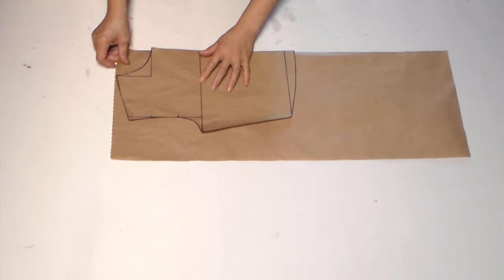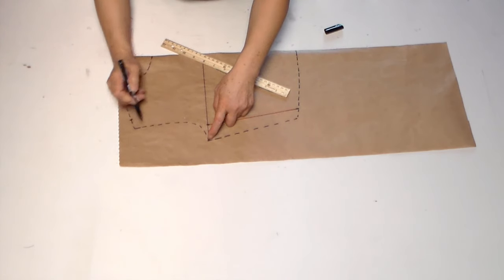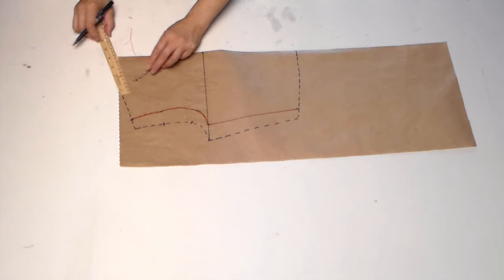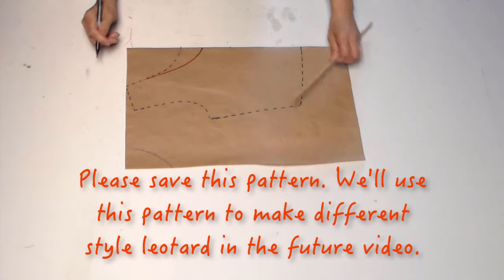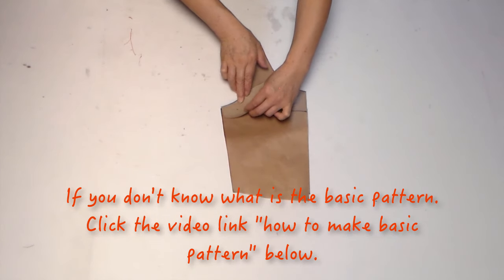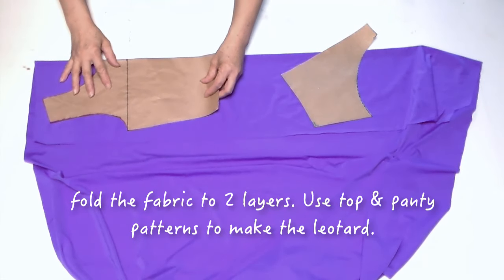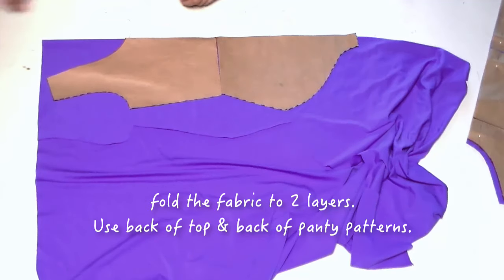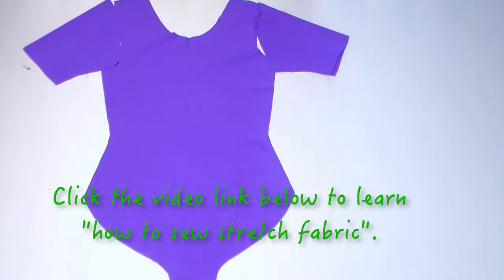How to make leotard "leotard style #1" video #19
Make the leotard for dance classes and dance performance.

NOTE: I use inch for the measurements but on the video screen have calculated from inch to cm (centimeter).
For example: 1"(inch)=2.5cm.